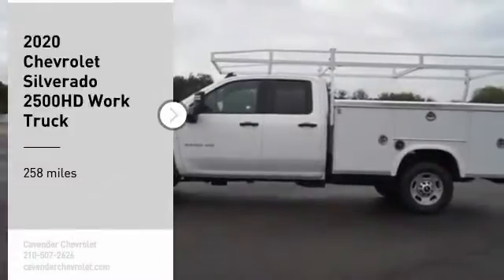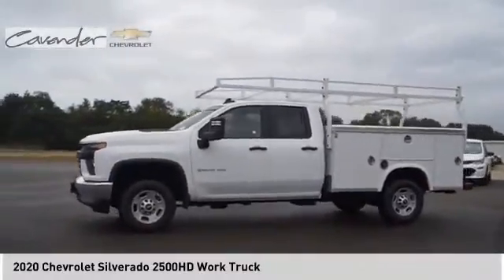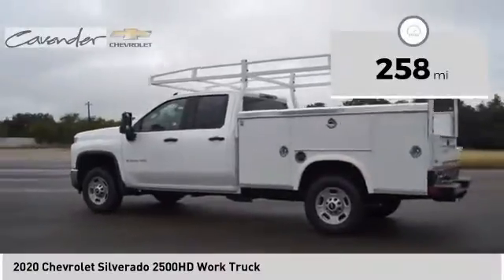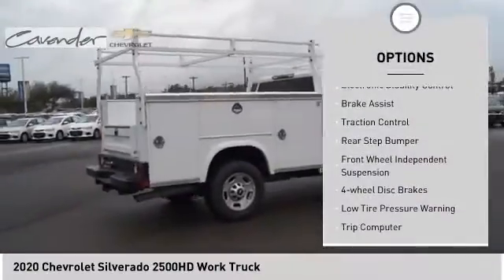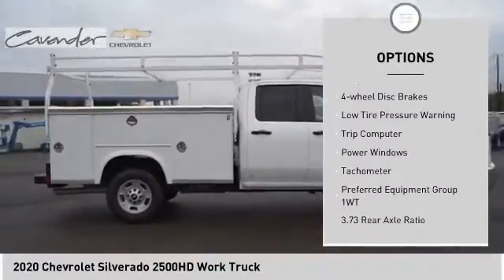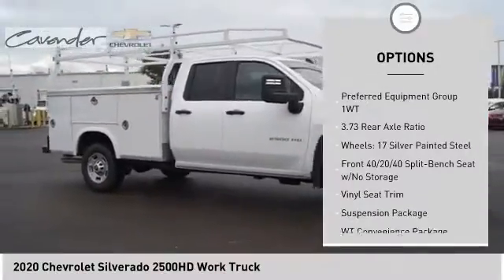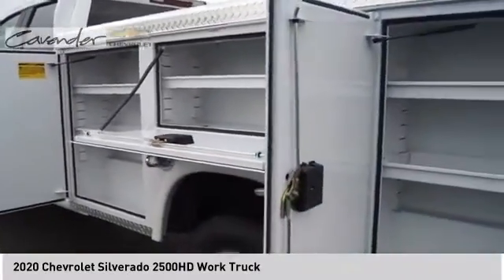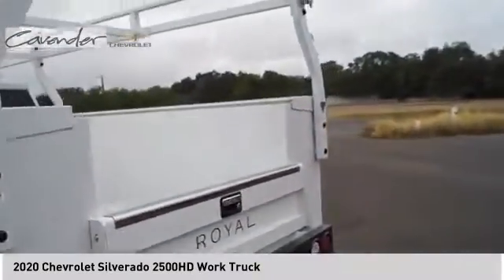2020 Chevrolet Silverado 2500HD 2019092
2020 Chevrolet Silverado 2500HD Work Truck

Cavender Chevrolet
30700 Interstate 10 W

Summit White 2020 Chevrolet Silverado 2500HD Work Truck RWD 6-Speed Automatic V8 6-Speed Automatic, Jet Black Vinyl. Price does not include tax, title, license or document fees. Price does include: $2000 - Chevrolet Consumer Cash Program. Exp. 11/02/2020 $500 - Chevrolet Bonus Cash Program. Exp. 11/02/2020